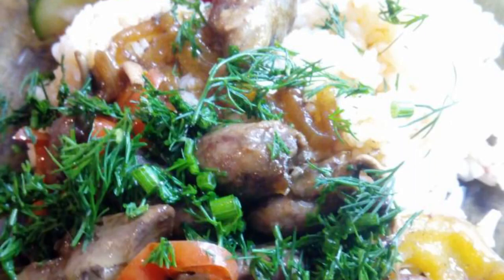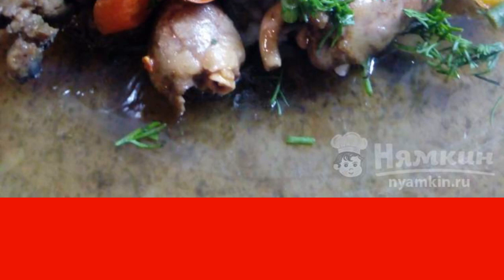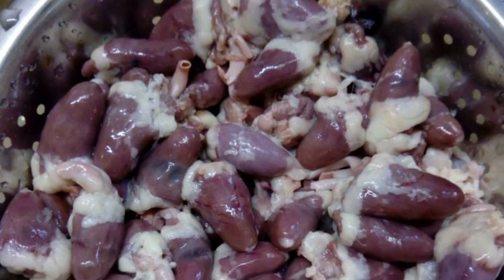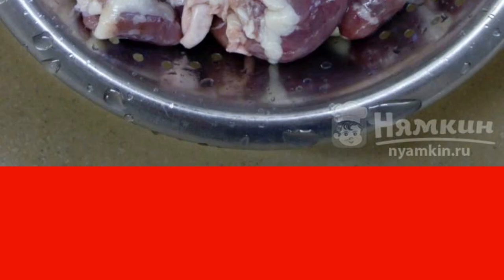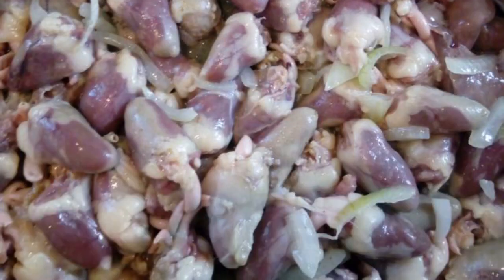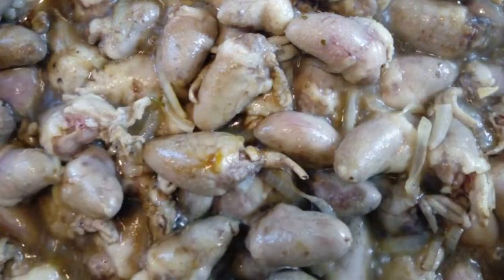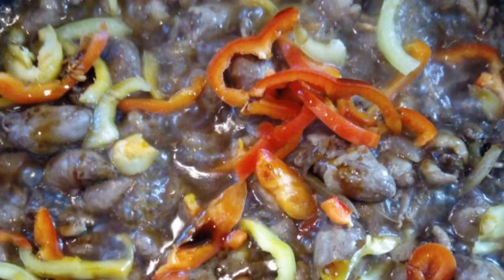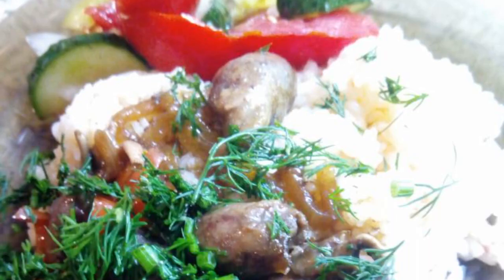Chicken hearts in teriyaki sauce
Chicken hearts are delicate and exquisite in taste, not difficult to prepare, and teriyaki sauce is ideal for poultry dishes.
The complexity of the dish:
medium.

Ingredients:
chicken hearts - 1 kg, onion - 1 piece,
teriyaki sauce - 200 g, bell pepper - 2 pieces,
salt - to taste, ground black pepper - to taste,
vegetable oil - to taste,herbs - to taste,